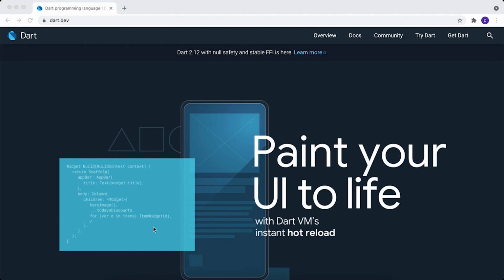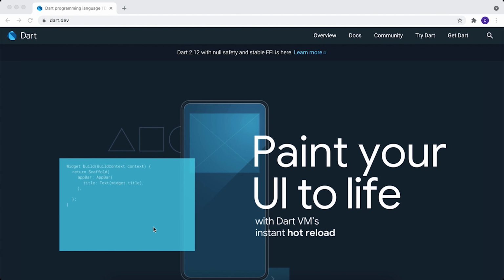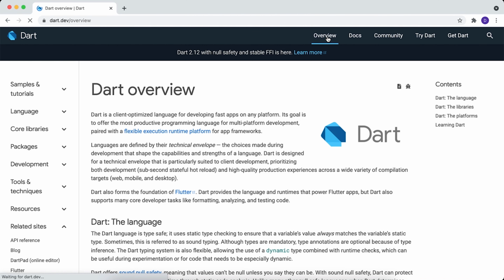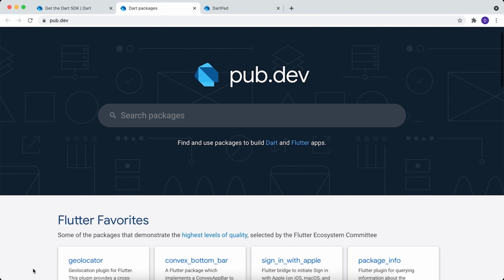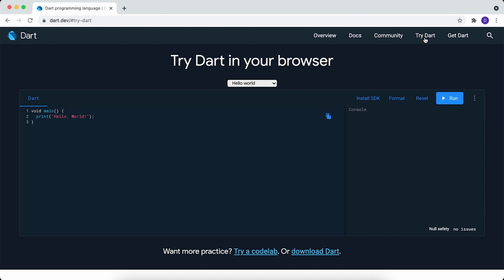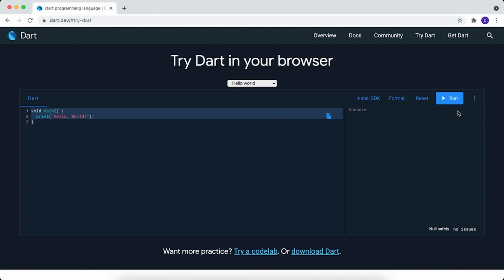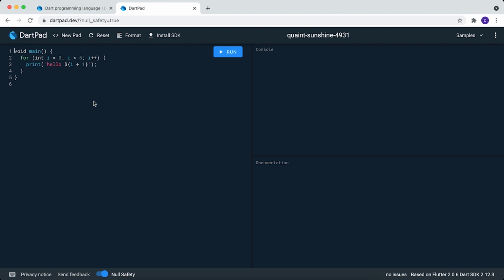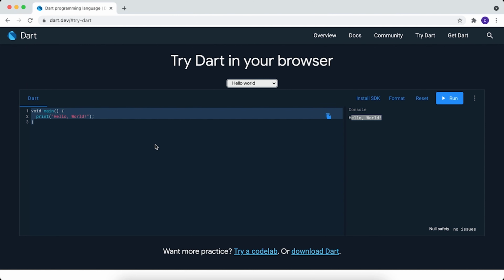1) Dart Programming: About Dart